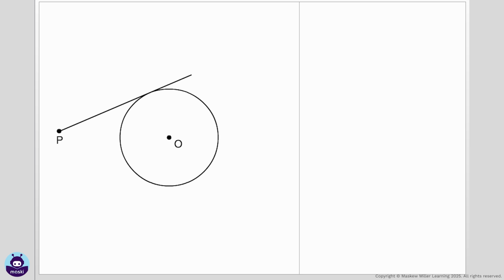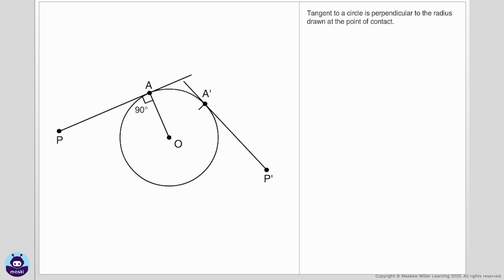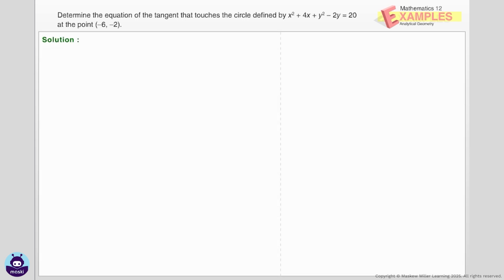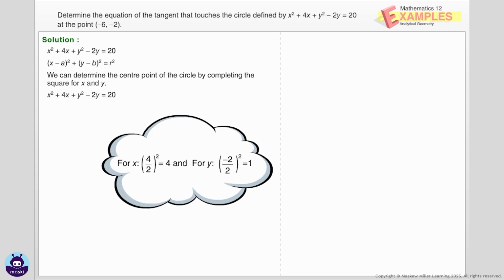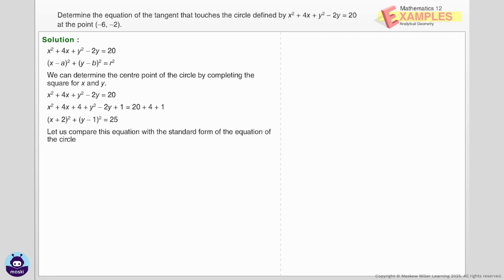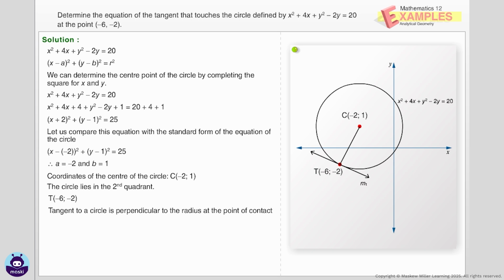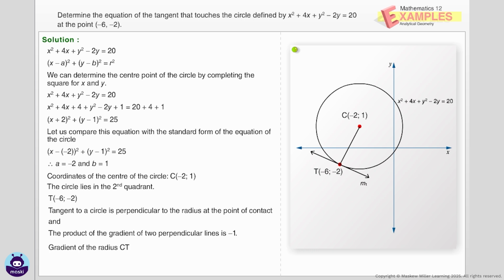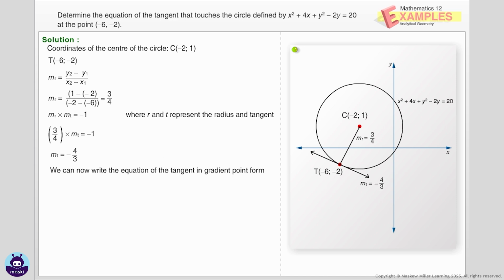[GRADE 12] Equation of a circle 3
This is a video of a worked example on how to determine the equation of a circle